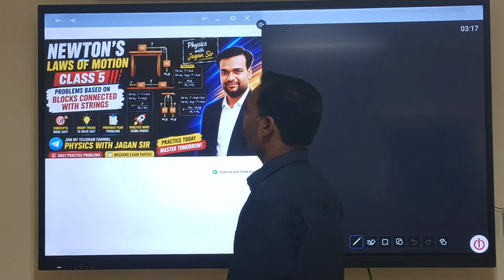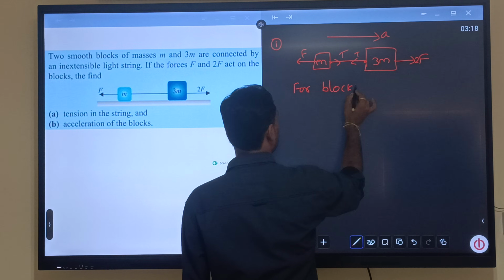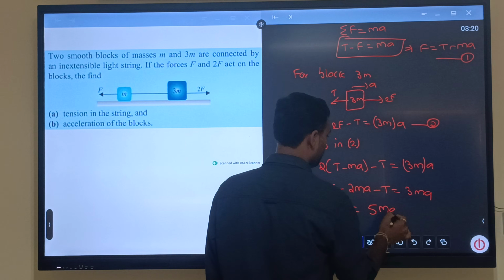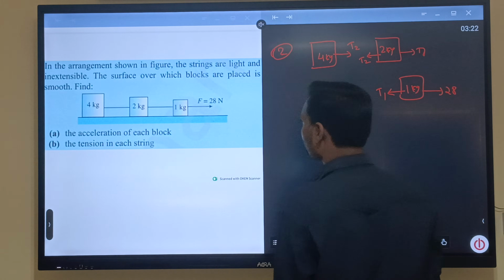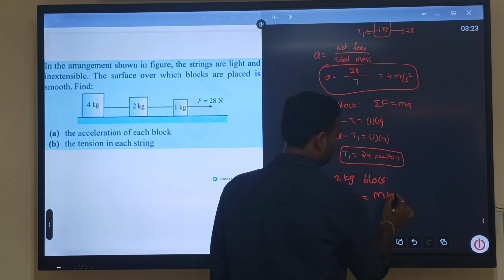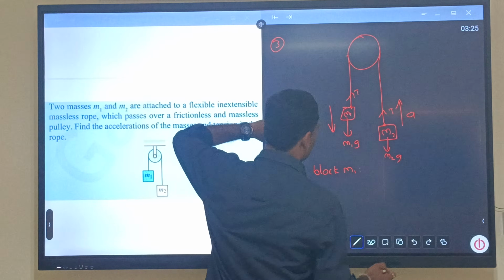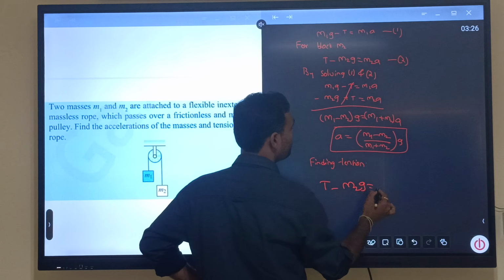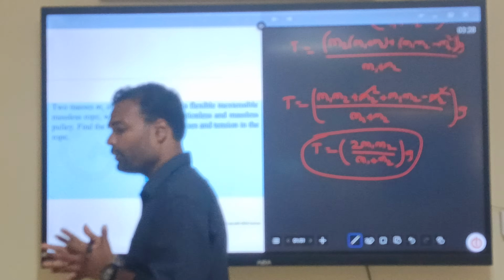Newton's laws of Motion Class 5 : Problems on Blocks Connected with Strings